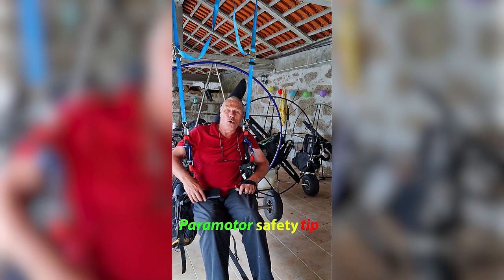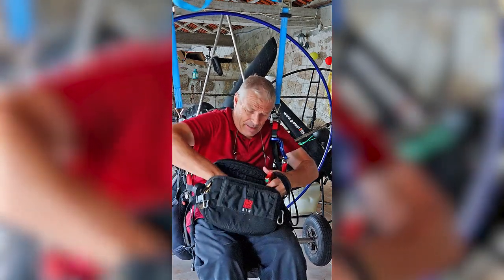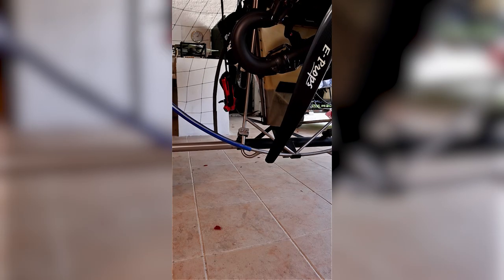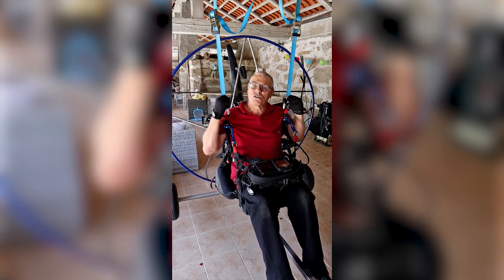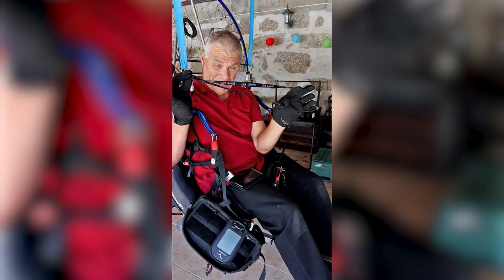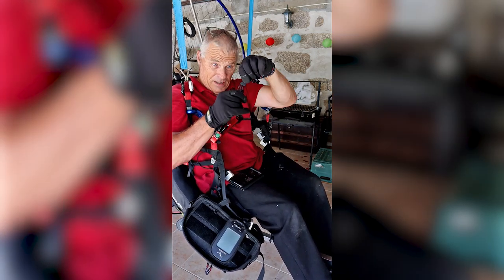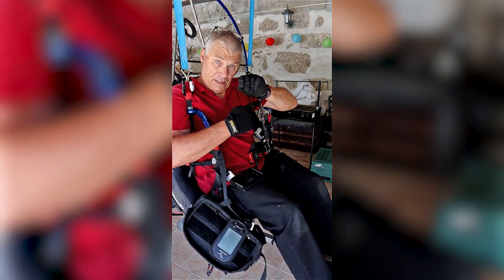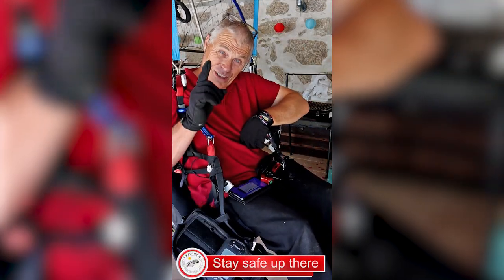Don't Let Your Throttle Turn into Trouble: Paramotor Safety Guide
Paramotor Safety Tip: Secure Your Flight with Throttle Awareness

Embark on your cross country journey with confidence, but remember, your throttle holds a crucial role in your flight. Imagine capturing that perfect selfie mid-flight, only to find yourself wrestling with a handful of throttle. The solution is simple – use a lanyard. But there's more to it than just that.

Learn how to ensure your throttle doesn't become a potential hazard to your flight. Discover the lanyard technique that keeps you in control while preventing any mishaps. Join us in prioritizing safety above all else and enjoy a worry-free journey through the skies. Fly smart, stay safe! 🪂🛡️